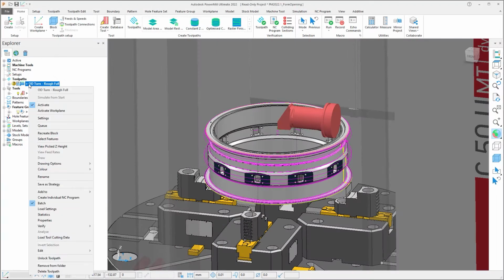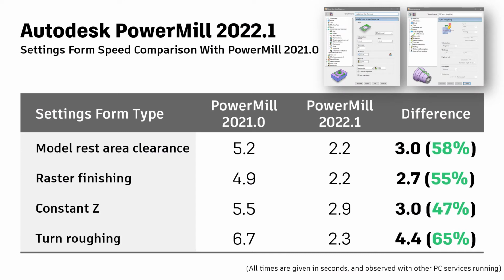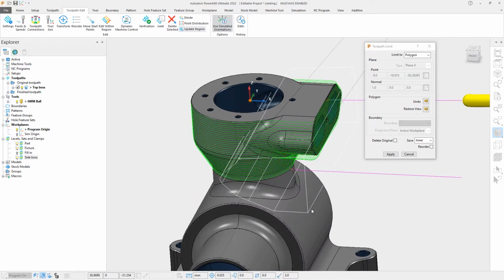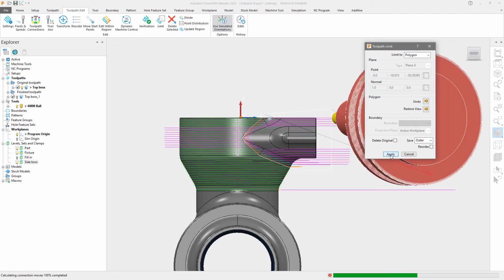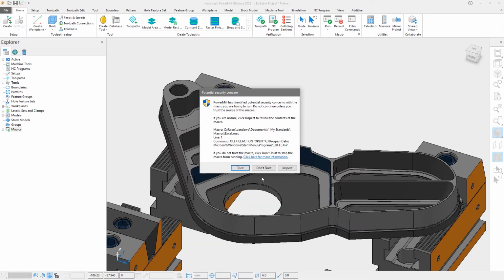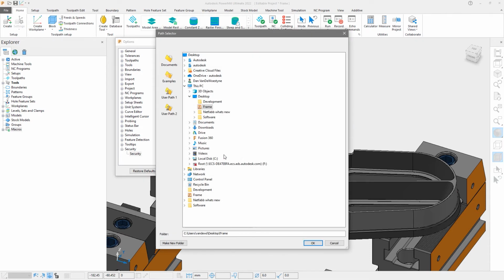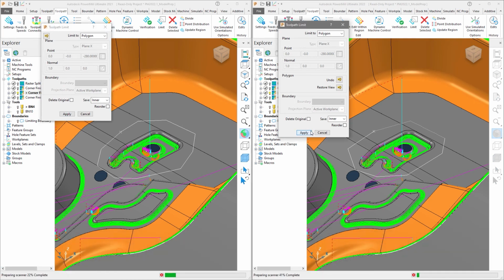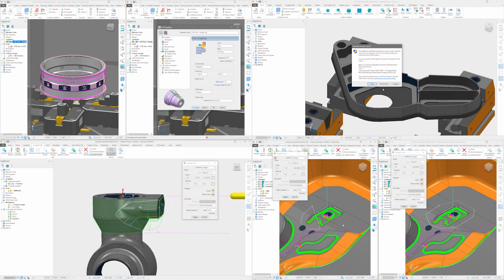Quality of Life Improvements Tutorial - Autodesk Fusion 360 with PowerMill 2022.1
PowerMill 2022.1 includes many more enhancements that will improve the overall "quality of life" of using PowerMill on a daily basis. Improvements include; 1) up to 90% faster toolpath settings form, 2) improved toolpath limiting, 3) security checks of macros, 4) up to 70% faster model preparation times, and more.